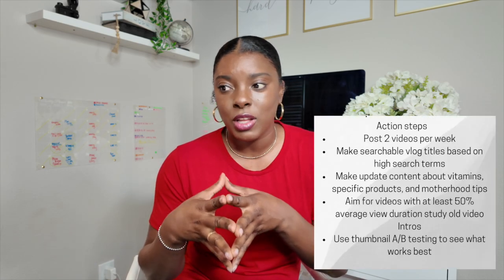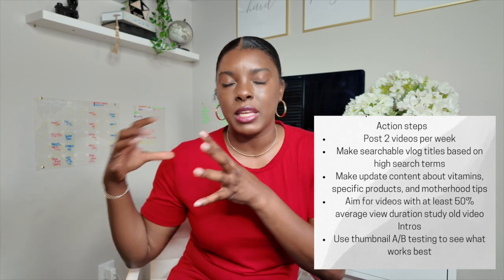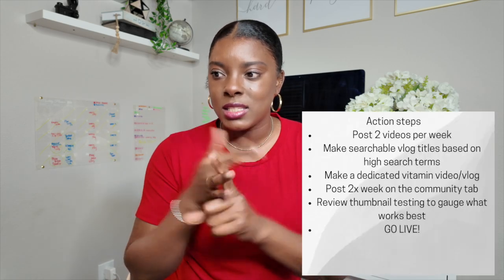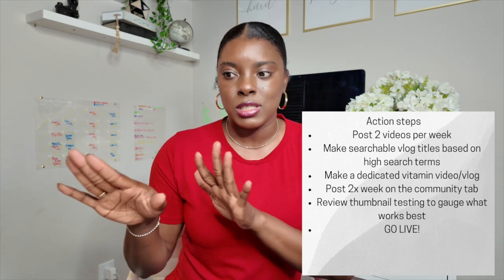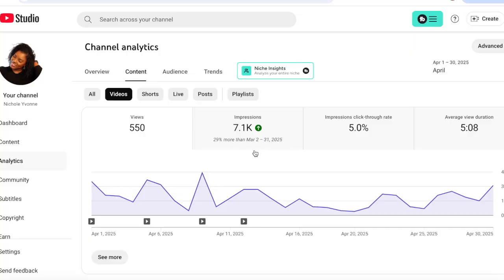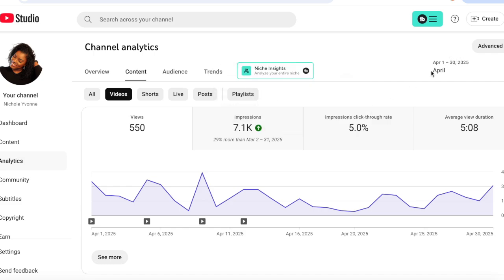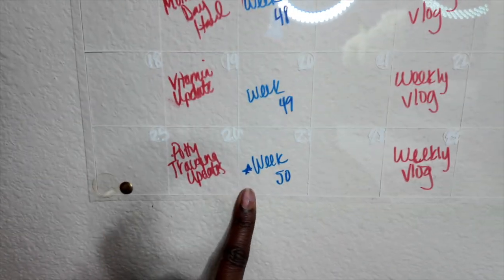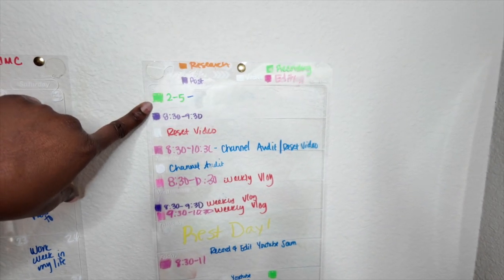April YouTube Audit & May Content Planning | What’s Working & What I’m Changing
📈 April YouTube Audit + May Content Planning | Monthly Growth Strategy for 2025

In this video, I’m walking you through my May YouTube channel audit, how I reviewed my analytics, what’s working (and what’s not), and how I used those insights to plan my content for the month. If you’re trying to grow your channel, stay consistent, and build a smart strategy—this video is for you!

I’ll show you:
✅ How I analyze my YouTube analytics
✅ My content planning workflow
✅ How I use my content calendar to stay on track
✅ Lessons from last month + what I’m changing this month

Whether you're a beginner or a growing creator, monthly audits and content planning can help you stay focused and grow smarter. Let’s get into it!

Timestamps:
00:00 Intro
02:06 Main Channel Recap & April Analytics
10:46 Main Channel Recap & April Analytics
16:59 May Content Planning

Beginner friendly camera gear

QUESTIONS???— Have a question about products, tools, or general hair tips? Post in the comments section of this video.

//USED IN THIS VIDEO:
DJI Osmo Pocket 3

//NICHOLE

On a journey to create a life I could have never imagined. I share my journey on Youtube, creating multiple streams of income, and all the highs and the lows of this thing called "entrepreneurship"!

XO,
Nichole